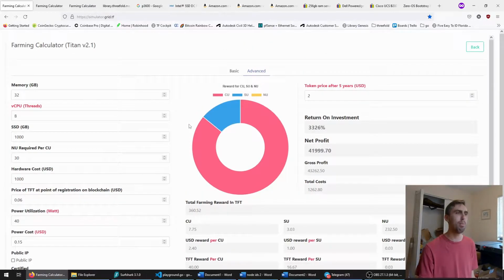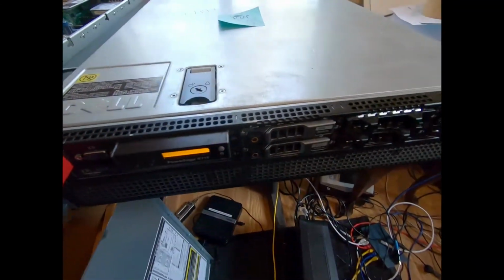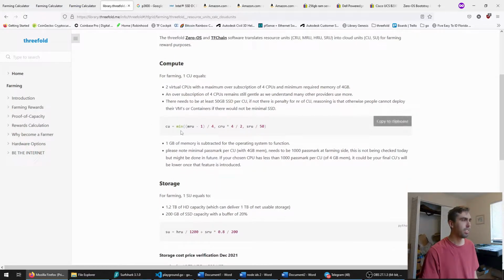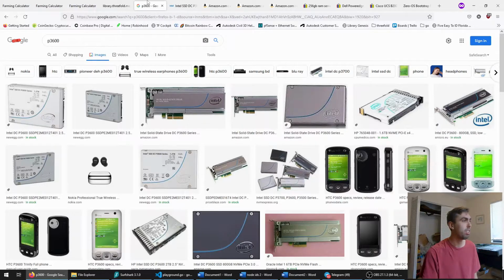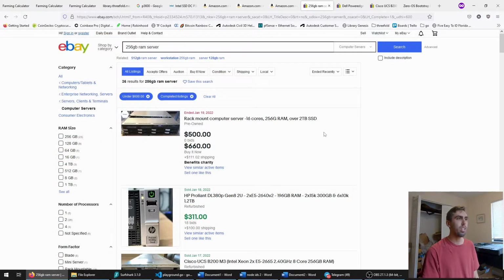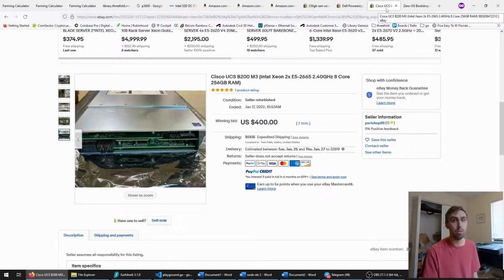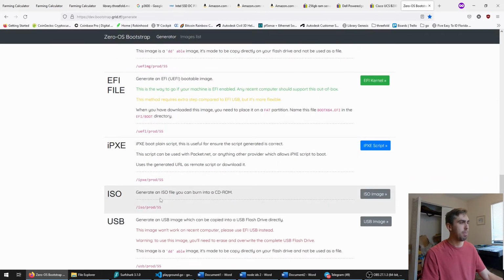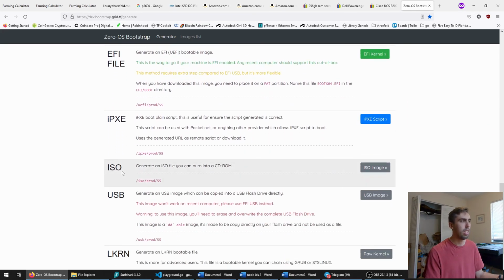Turn an old server into an incredibly powerful ThreeFold 3node. My most profitable crypto miner!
Update after filming!  HP proliants will only boot from "'dd' able image" which is the 2nd to last option on the bootstrap page.  Use Rufus to do this. Otherwise using the CD tray will work, but not all come standard with this.